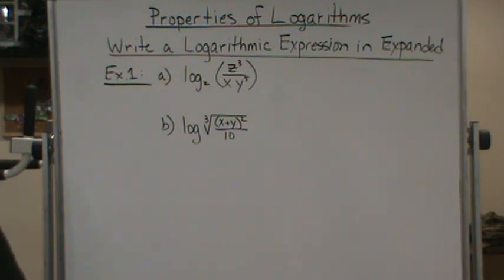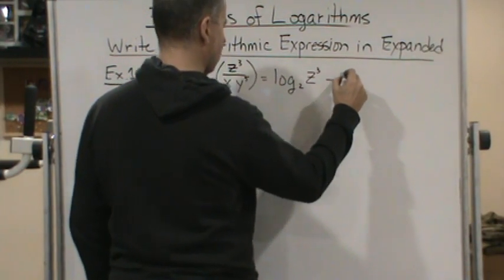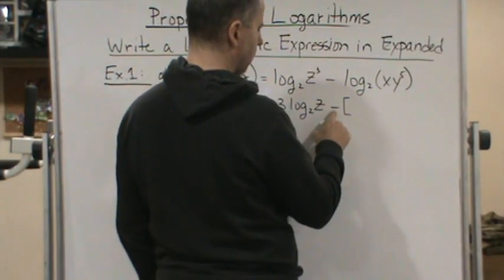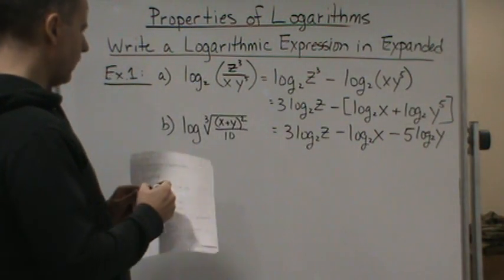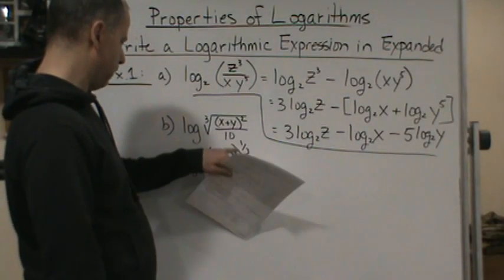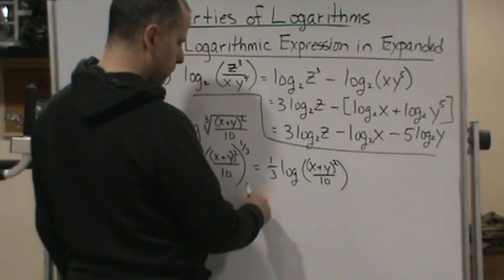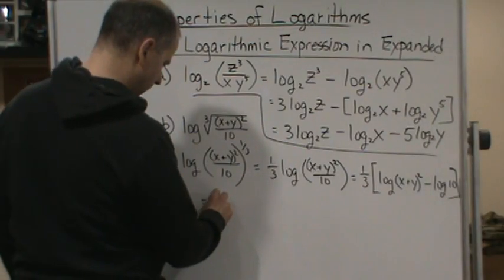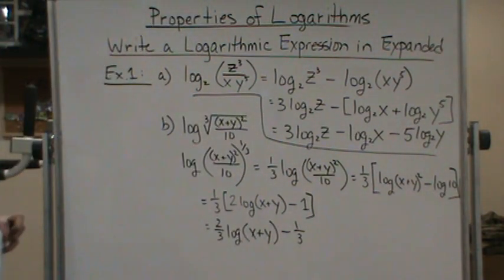MTH122 College Algebra Sec 4 4 Prop of Logs Expand Ex1